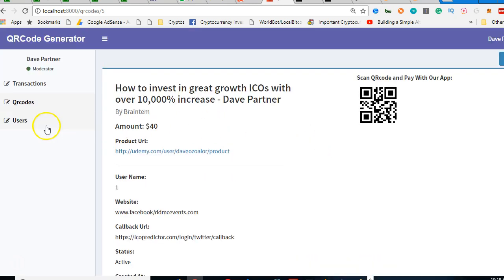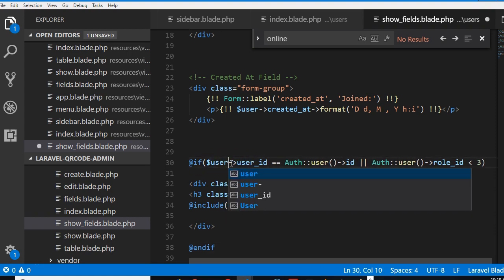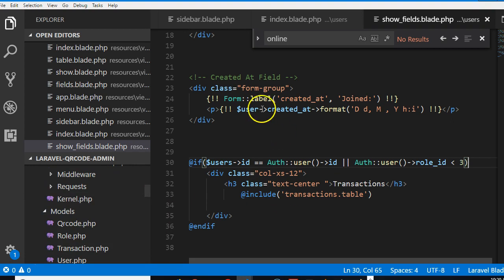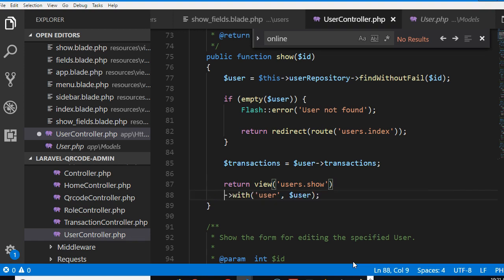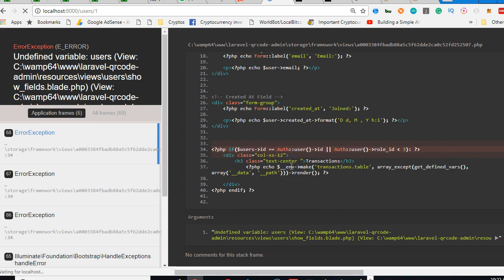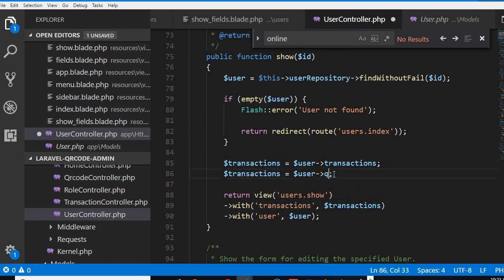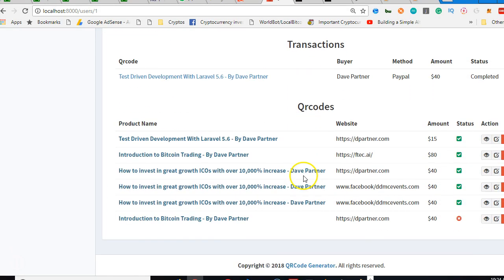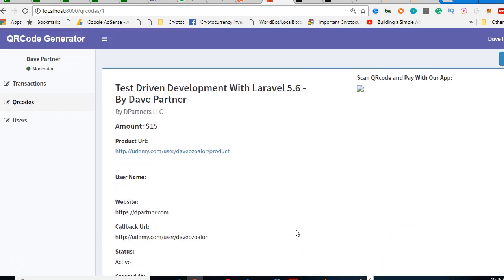QRcode tutorial 42 list users transactions and qrcodes - Laravel 5.6 full project course